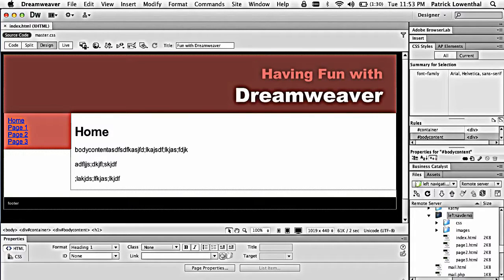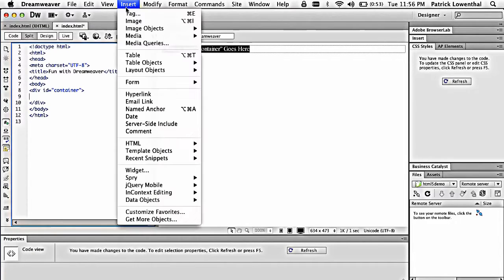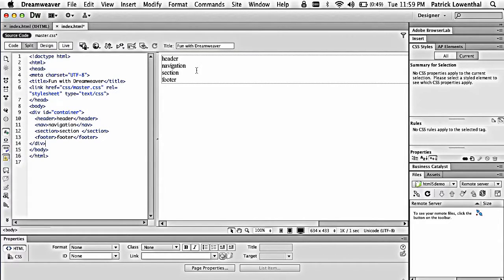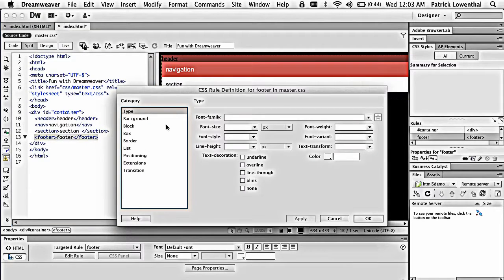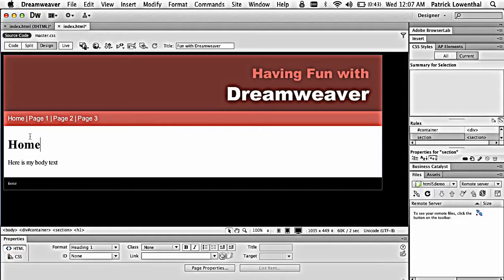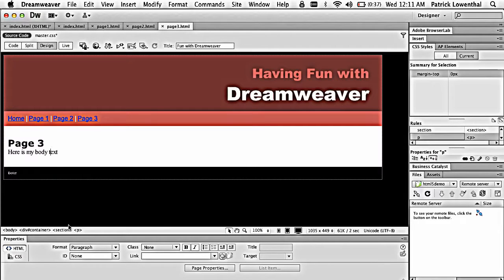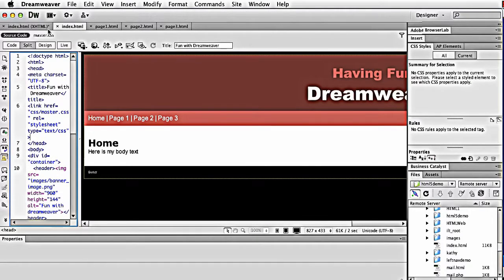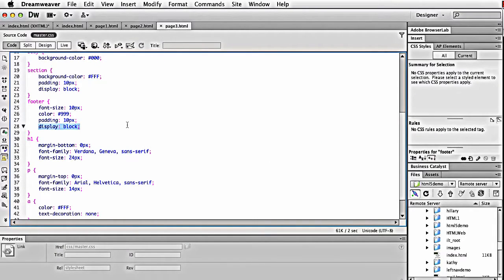How To Make a Website in Dreamweaver Cs6 | How to create a website in Dreamweaver Cs6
How To Make a Website in Dreamweaver Cs6
Making of website in Dreamweaver Cs6
How to create a website in Dreamweaver Cs6
Dreamweaver website cs6